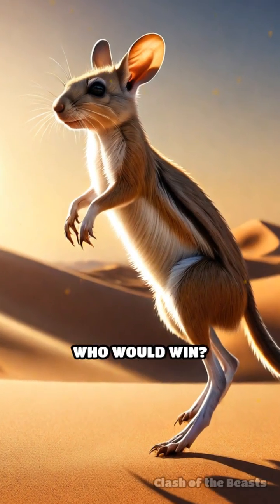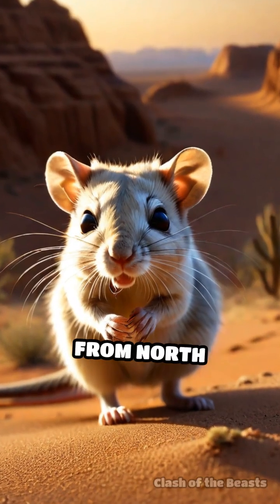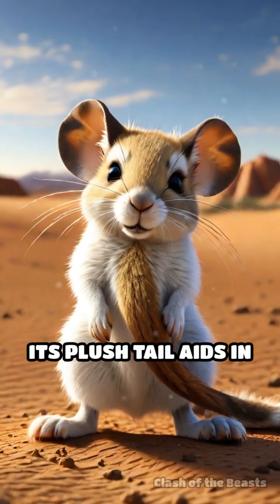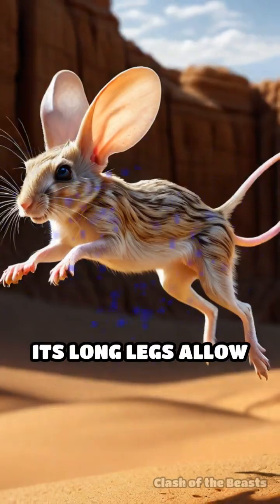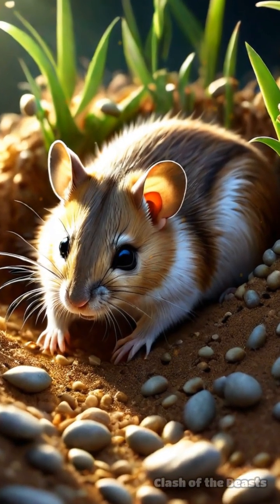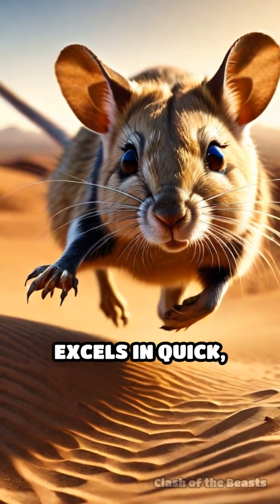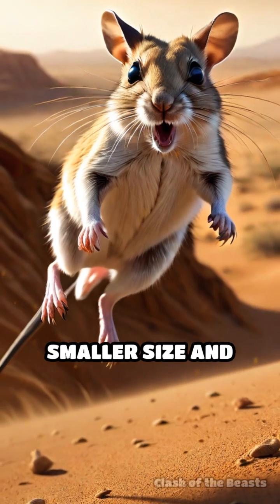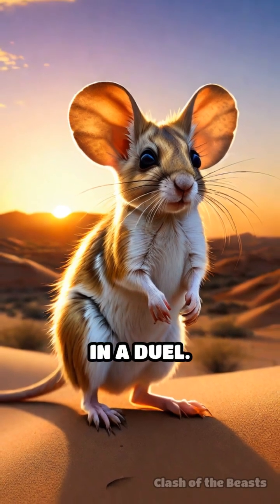Kangaroo Rat vs. Jerboa: Desert Jumpers Duel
Who rules the desert with their impressive jumps? Explore the incredible adaptations of the kangaroo rat and jerboa!